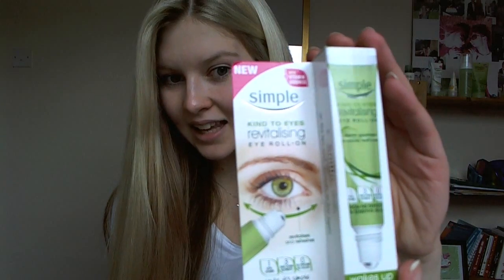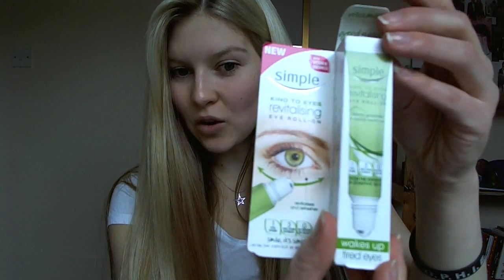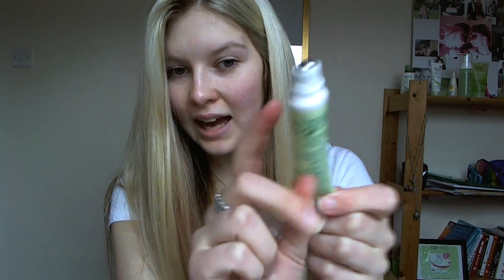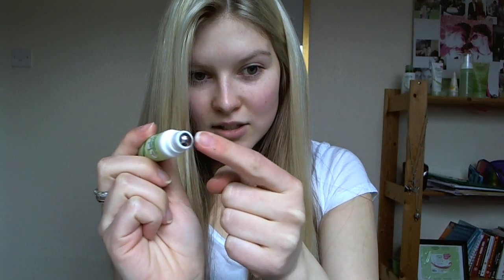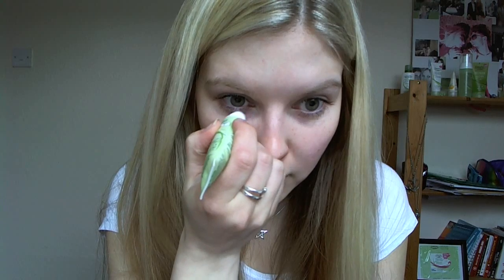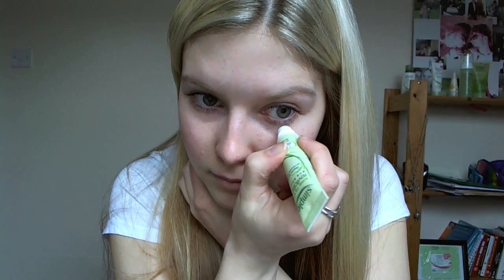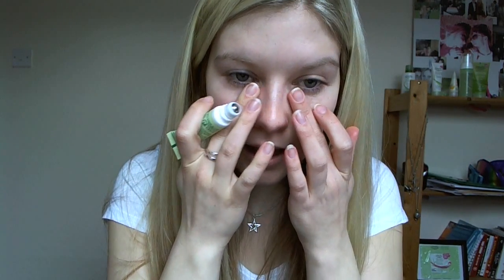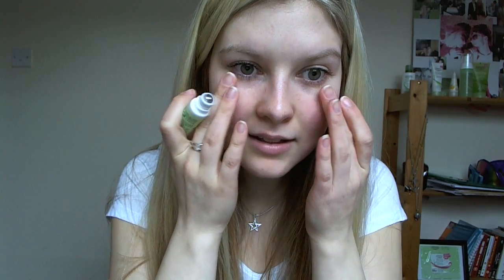Refresh Tired Eyes with Simple's Kind To Eyes Revitalising Eye Roll-On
In this video, we'll demonstrate how to use Simple's Kind To Eyes Revitalising Eye Roll-On!

Thanks for visiting the Simple® Skincare channel where you’ll find skincare advice, lifestyle tips and tricks.